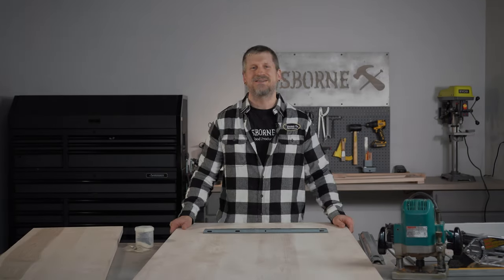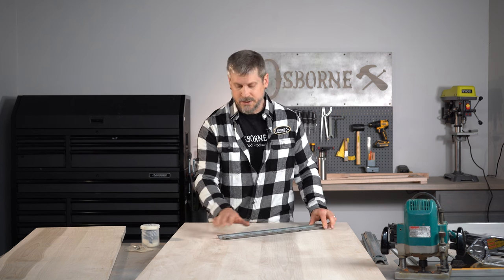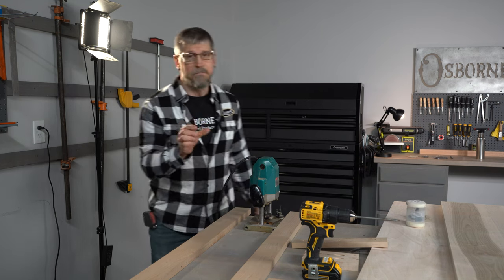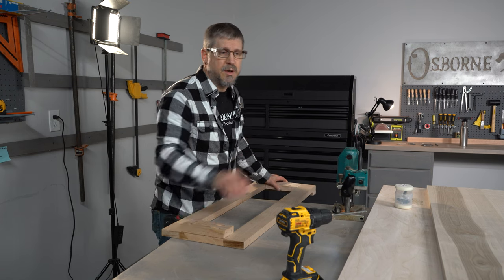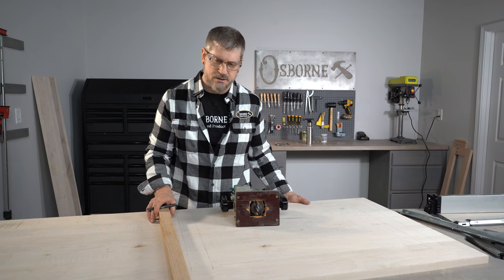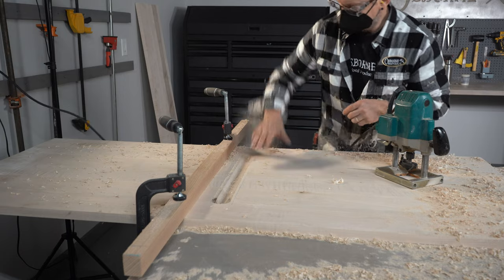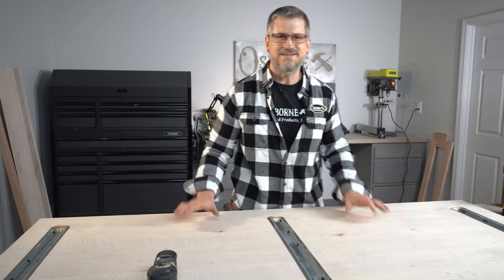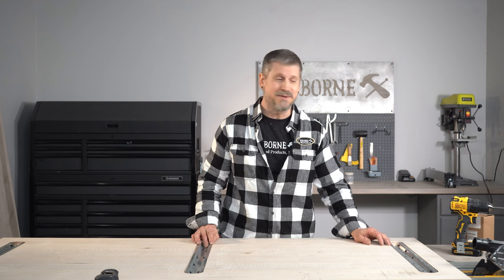How to Keep Your Table Top Perfectly FLAT! - Builder's Studio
In this episode, we are going to show you the best way to keep your table top perfectly flat by using Osborne's V-Stabilizer Bars and Milling Tools. These pieces are a great way to add increased strength to your table top and avoid any warping or cupping that may happen due to wood movement. While these V-Stabilizer Bars are sturdy and robust, they are still DIY friendly for nearly any hobbyist. Visit the links below to learn more about these products and grab yours today!

*Note: When purchasing the 12mm V-Stabilizer Router Bit, you may need to supply a 12mm router collet that fits your specific router model.

View the full build instructions HERE!

Timestamps:
Intro - 00:00
Why Use V Stabilizers - 00:30
V Stabilizer Router Bit - 01:18
How to Use a Router Jig - 02:27
Marking the Top - 03:32
Routing the Channel - 04:04
Screw Selection - 05:34
More Info - 07:00
Outro - 07:47